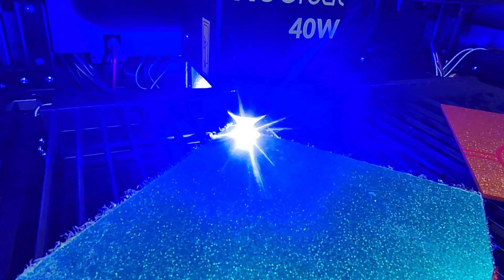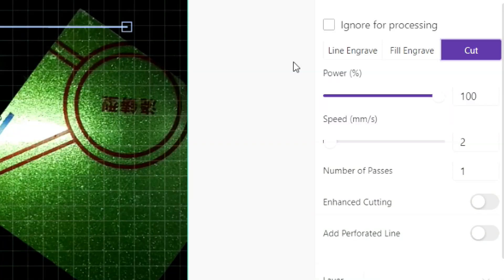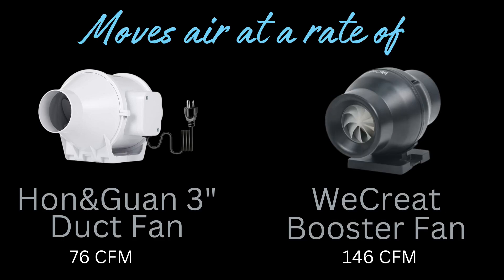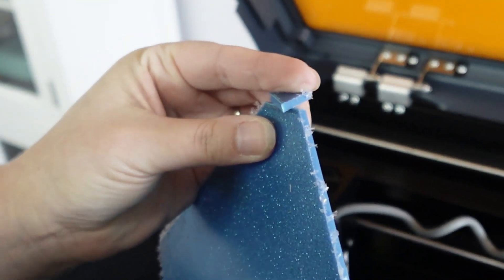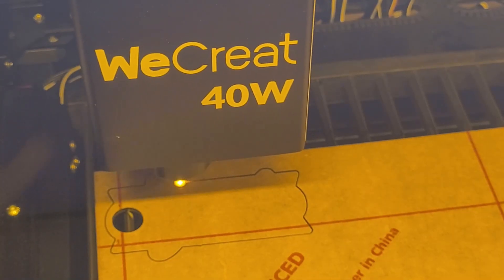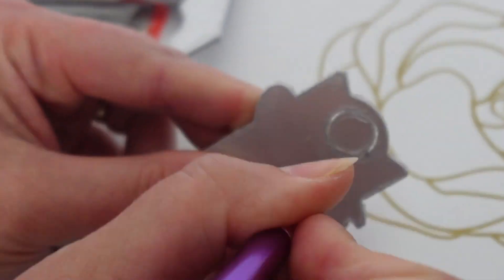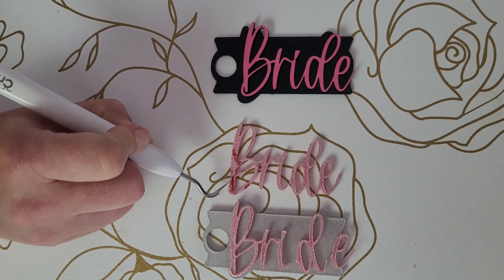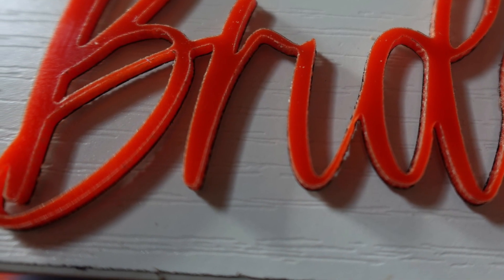How to Cut Acrylic with a Laser | WeCreat Vision Lessons 40w Diode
Curious about how to cut acrylic with a diode laser? You’re in the right place! In this WeCreat Vision Laser Engraver lesson, I’ll show you everything you need to know to cut acrylic sheets like a pro. From setup to cutting techniques, I’ll test a variety of acrylic colors and textures—including those tricky blues and whites—to see how well the 40W WeCreat Vision handles them.

In this video, you’ll learn:
How to prepare your WeCreate Vision laser for acrylic cutting
Key settings for different acrylic thicknesses and colors
How to cut custom designs, including a Stanley tumbler topper project
Tips for avoiding melting and achieving clean edges
Whether you’re making custom cut acrylic keychains, signs, or other DIY crafts, this guide has got you covered!

✨ Support My Creative Journey! ✨

Not sure which WeCreat to get? Check out this article, Choosing The Best WeCreat Laser For Your Crafting Needs

👉 Join the WeCreat Community: Join our growing WeCreat Vision & Vista Laser Engraver for Beginners Facebook group. Get advice, share projects, and connect with other laser engraving enthusiasts.

I also recently created a new group, exclusively for the WeCreat Vista

(fun fact, most people misspell that brand as WeCreate Vision / WeCreate Vista but there is no E on the end of WeCreat!)

Music Code: UJHN33FIPHH6OWES